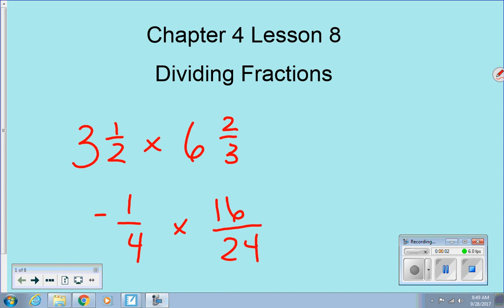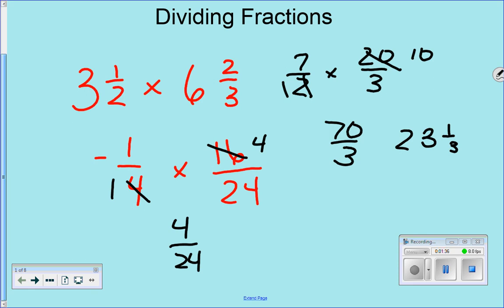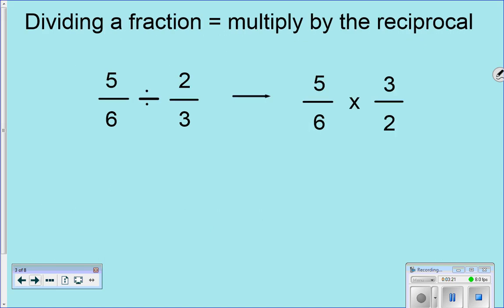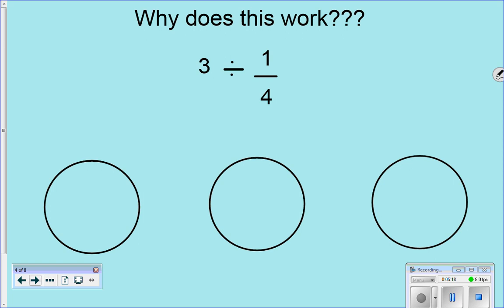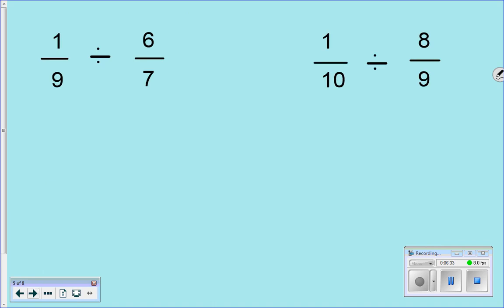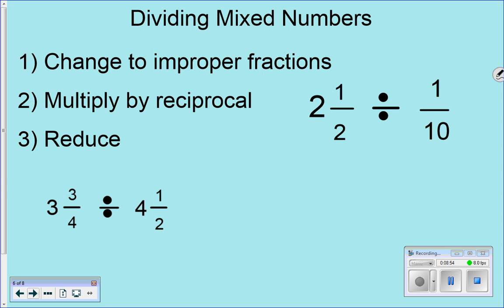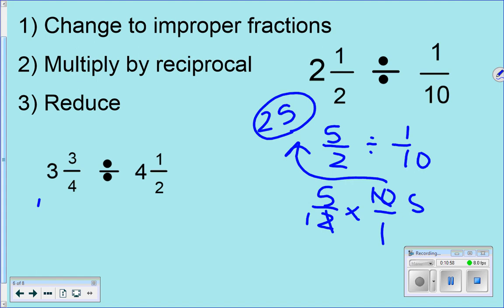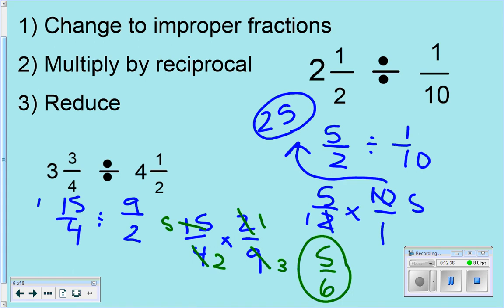7th Grade: Lesson 4-8 Dividing Fractions